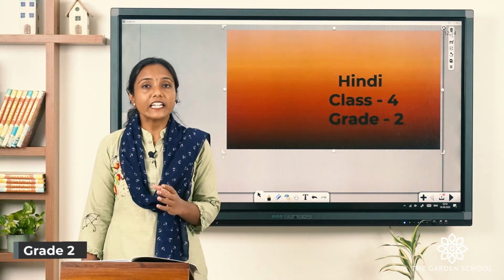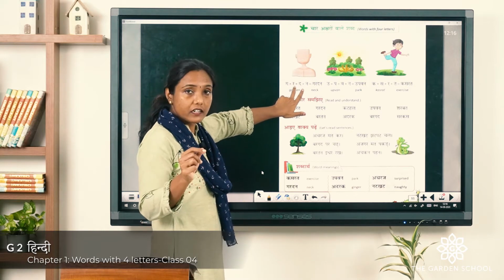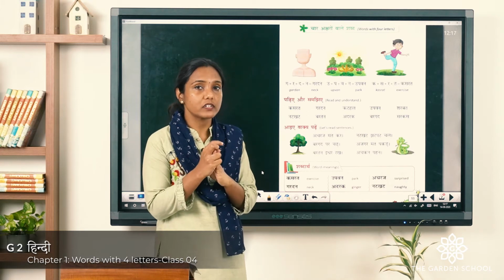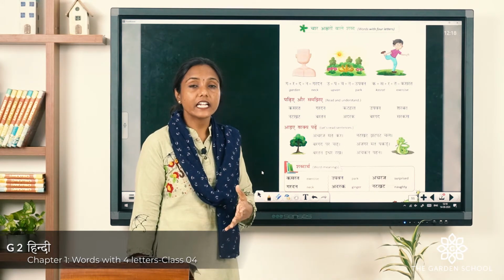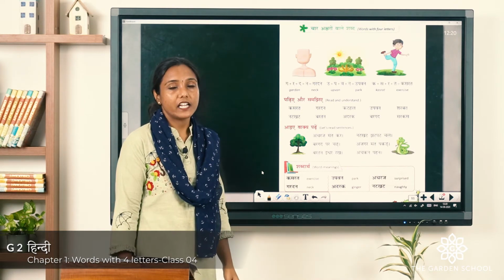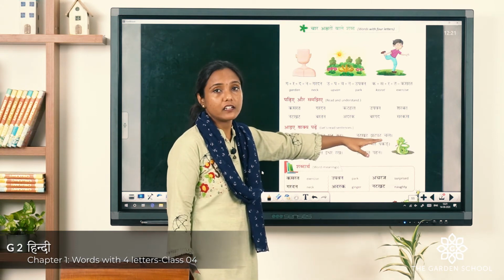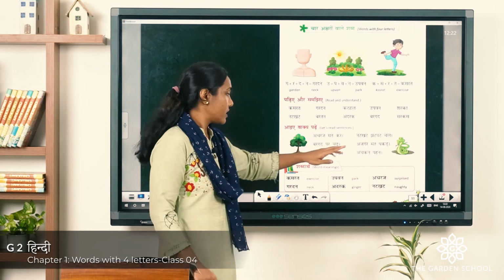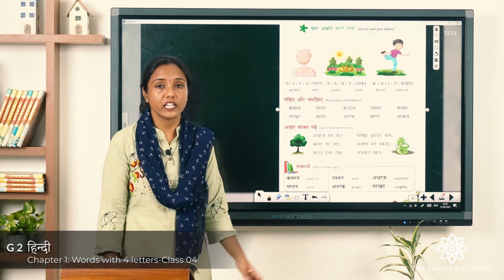Grade 2 Hindi Chapter 1 Class 04 Words with 4 letters